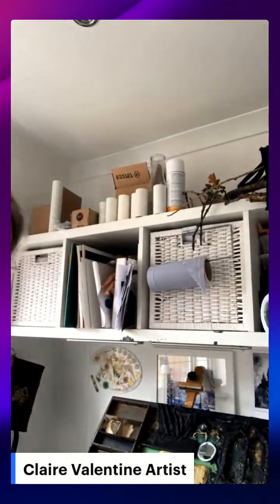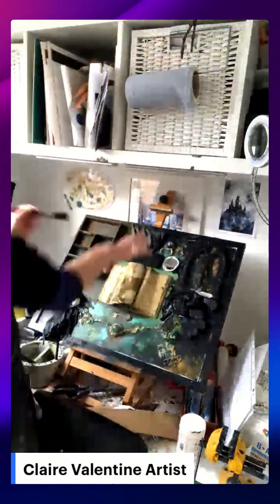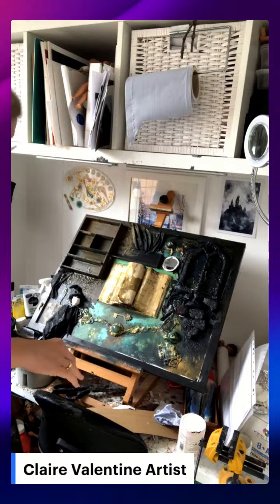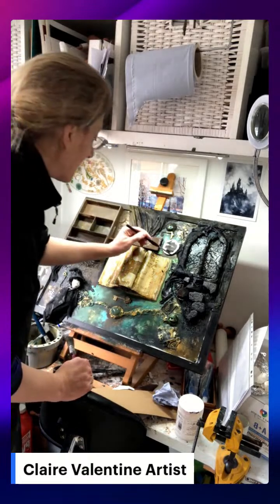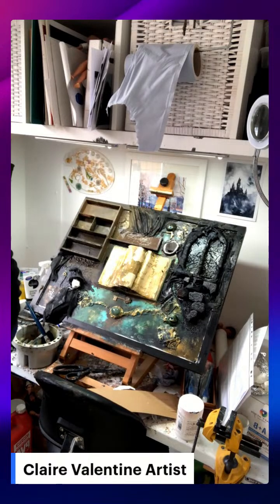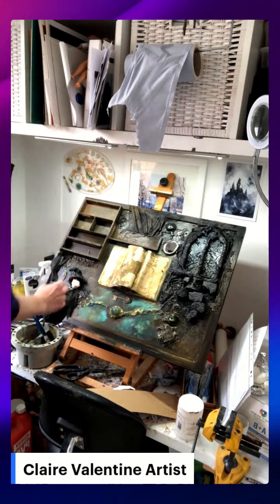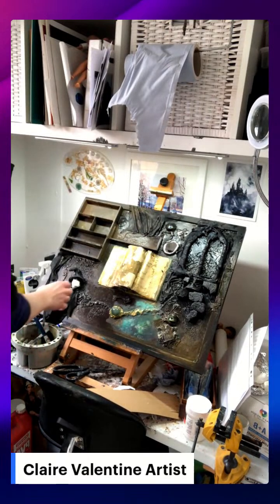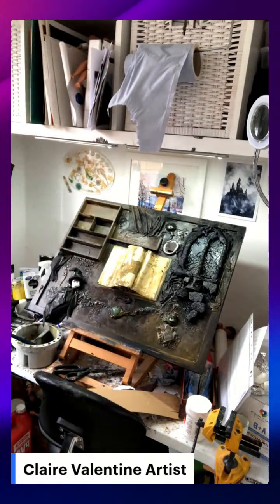The Restricted Section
I think this might be the final painting in my inspired by Harry Potter collection. It’s all around the restricted section in the library at Hogwarts School of Witchcraft and Wizardry. So it’s full of books about dark magic.